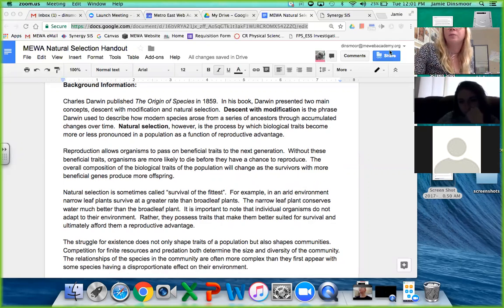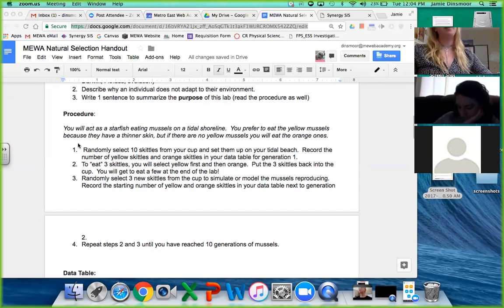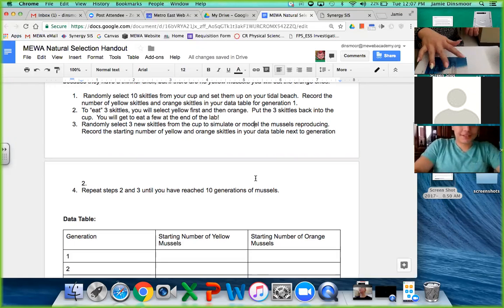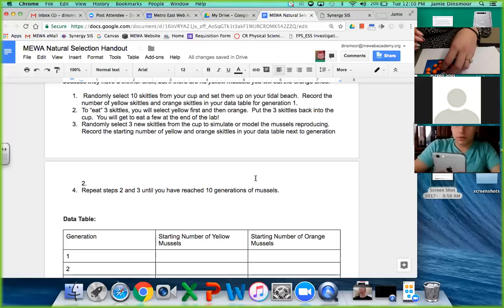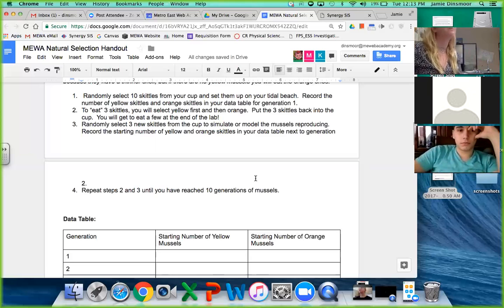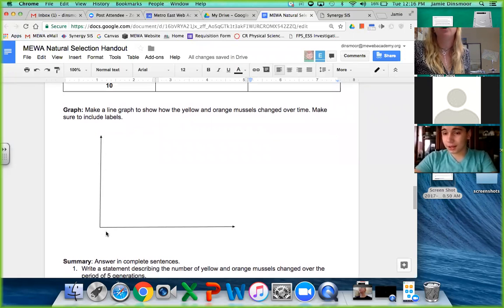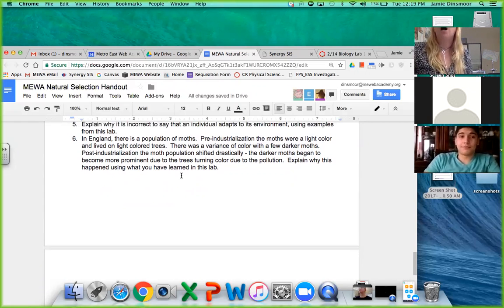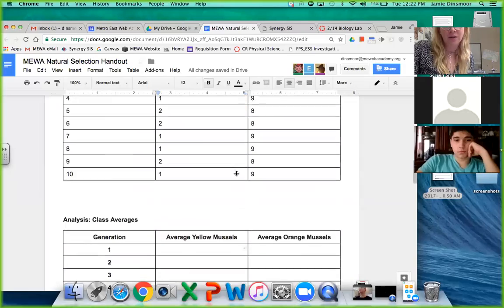natural selection lab